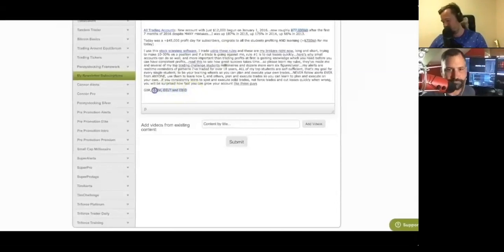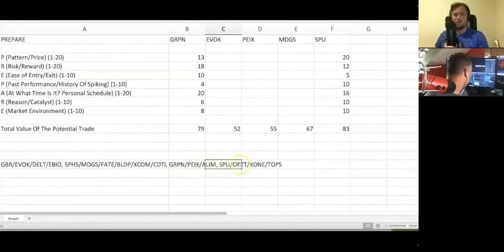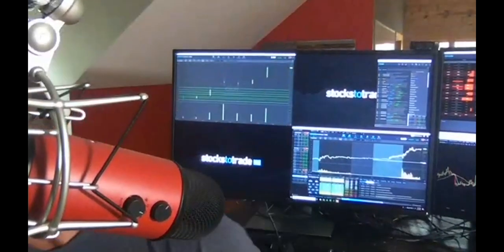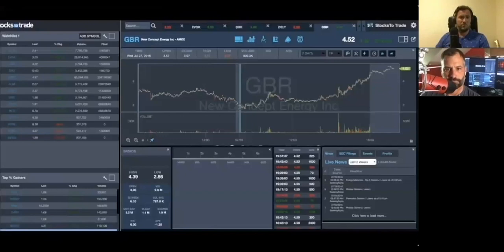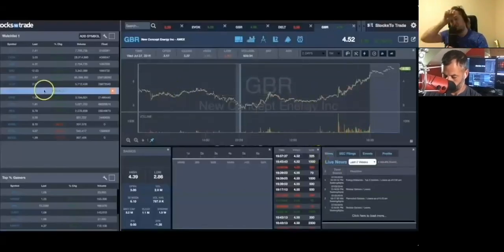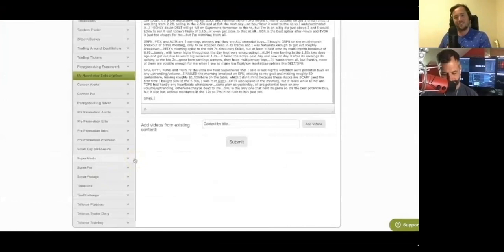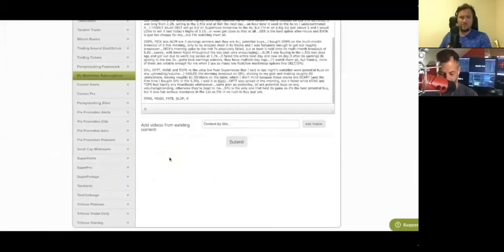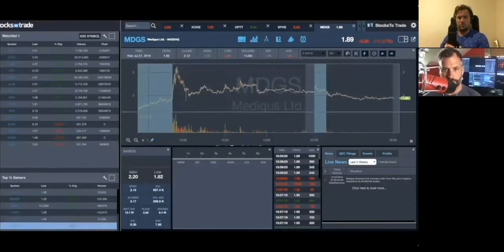How to build a fool-proof watchlist: what you need to know. SteadyTrade Podcast, Ep.59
Do you know how to create an effective watchlist? Having one is crucial if you want to enter the market with a cool-head and a strategy. Tim and Stephen are breaking it down.